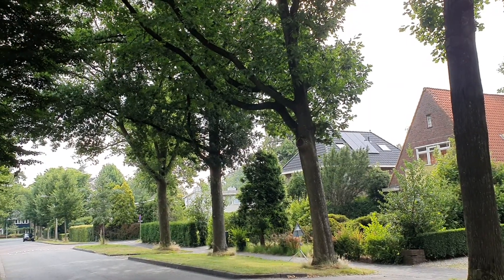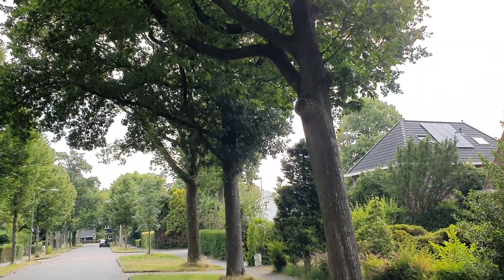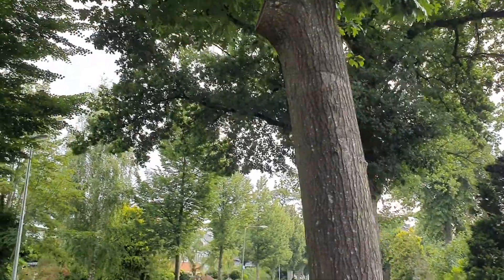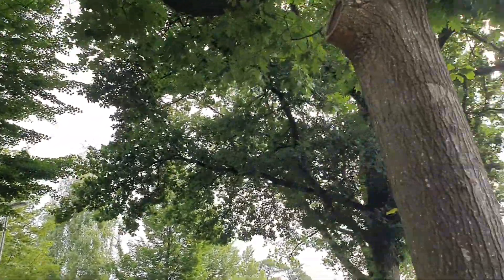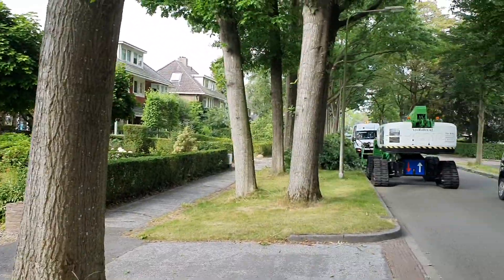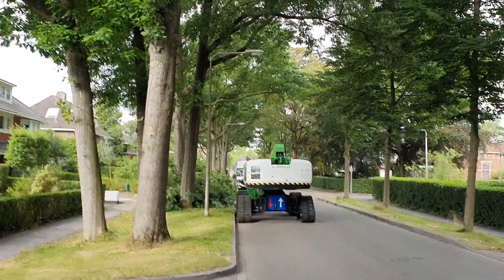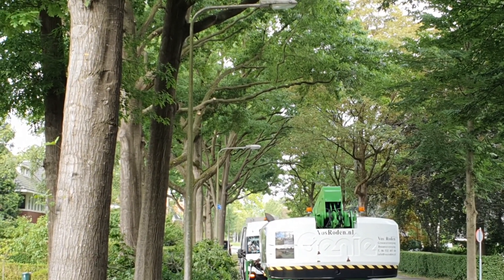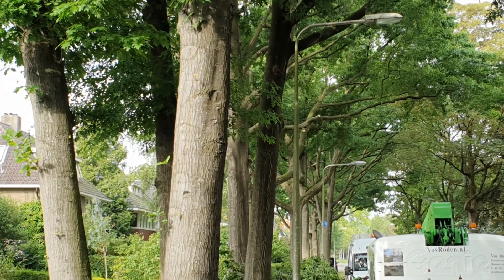Why Lion's Tailing hurts trees and is dangerous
Trees in Haren, Groningen, The Netherlands are currently (July 2022) being "lions tailed" (again) on the Kromme Elleboog, making them susceptible to all kinds of problems including:
- failure during storms with top heavy branches which break easily in high winds
- poor tree structure from hollowed inner crown
- sun burn on the trunk of the tree leading to drying out and cracks in the trunk
- rotting roots from imbalance in trunk to crown ratio (a good ratio is 2 to 3 - 2/3rds crown to trunk, or the crown should begin no higher than one third up the tree's trunk)
- large wounds which can become infested and lead to disease
- lack of nesting branches for birds
- lack of photosynthesis and therefore too few carbohydrates for food, leaving a weakened, over-stressed tree